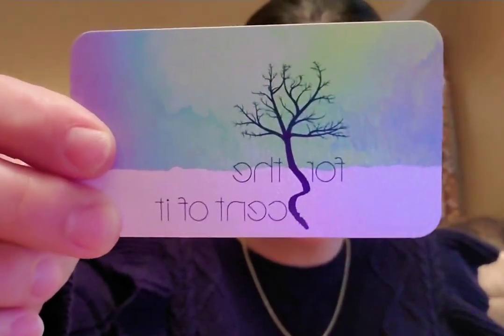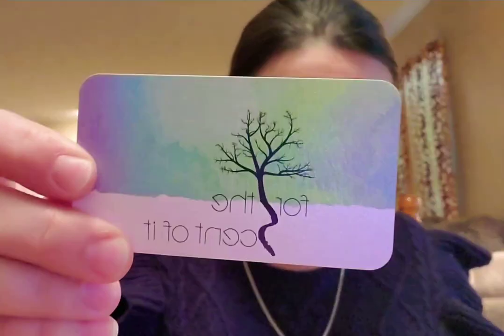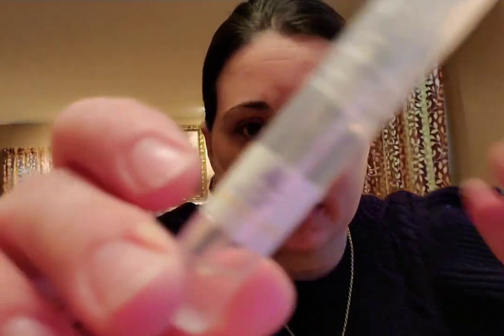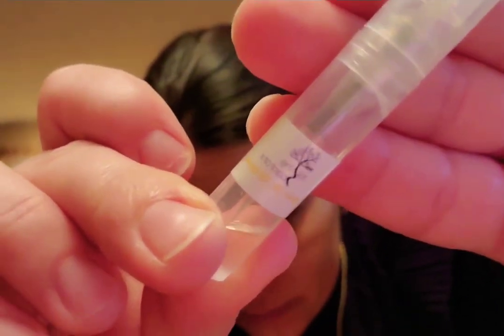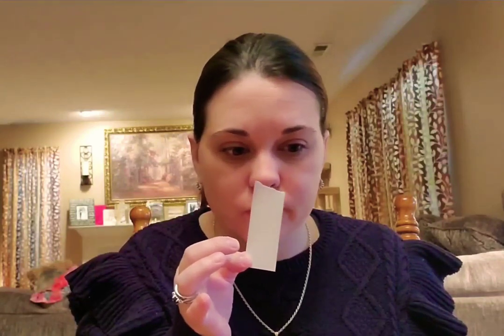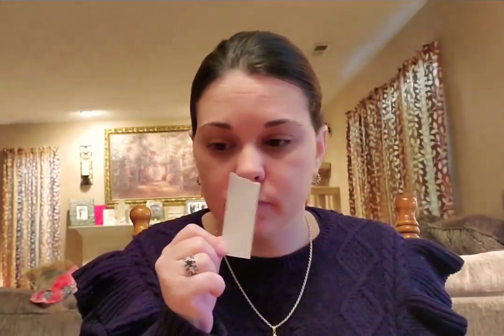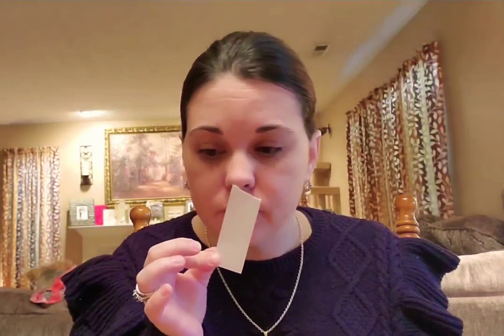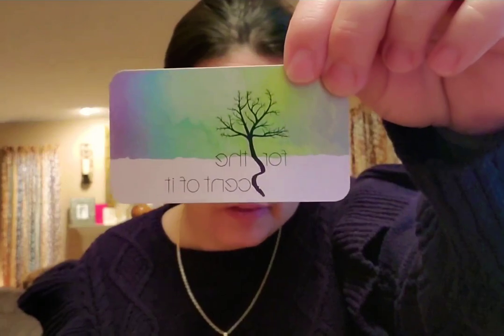For The Scent of It/ Best Etsy Perfumes I Have Ever Smelt & Purchased/ Beyond Bombastic